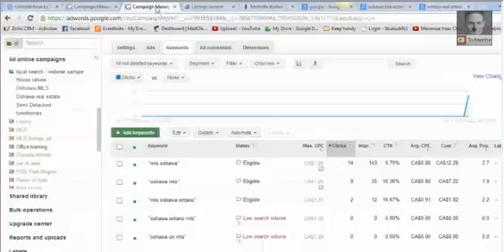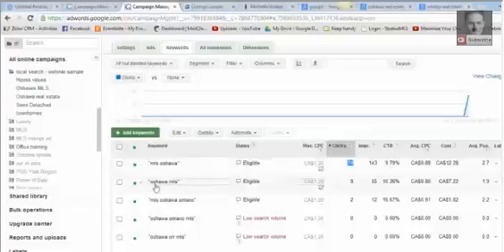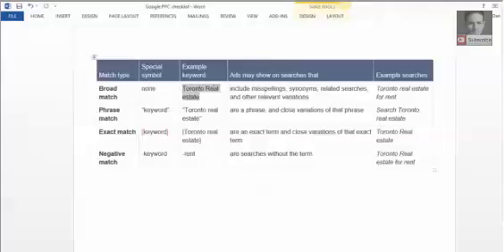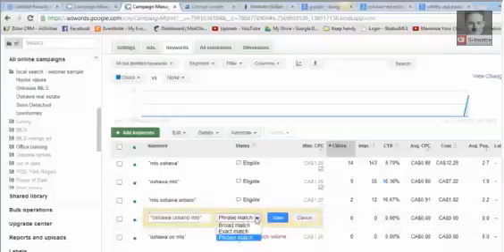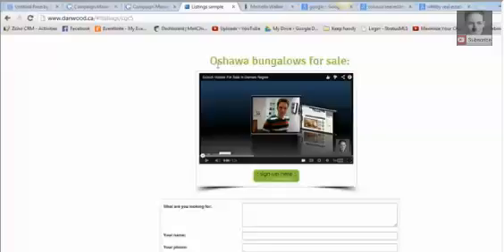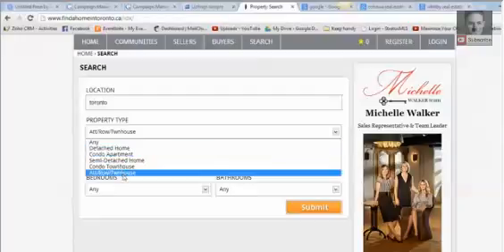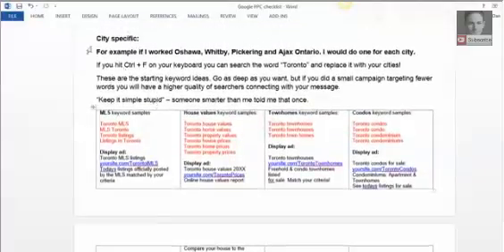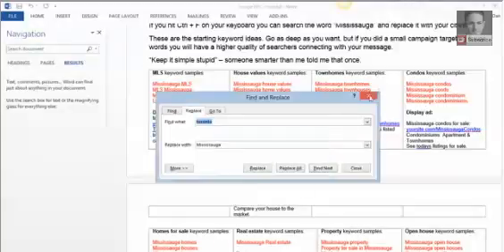Things to Know PPC